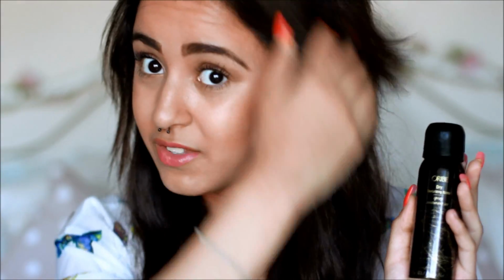The summer edit part 1 | Makeup, hair & nails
Part one of my summer edit, beauty! enjoy!

xxxxxxxx